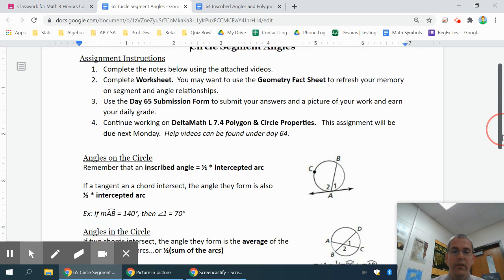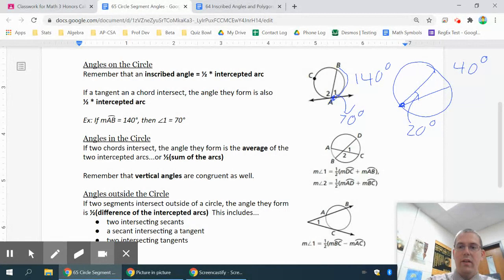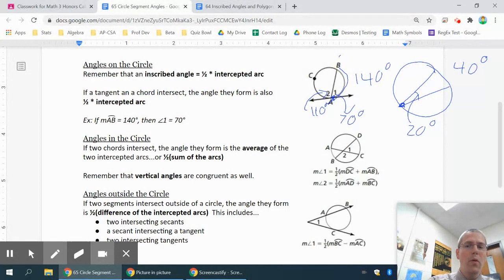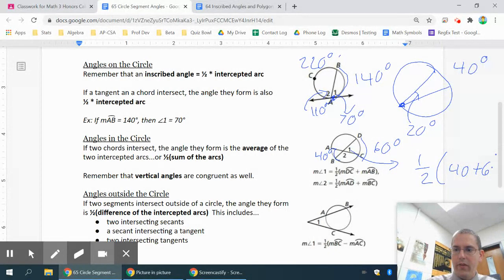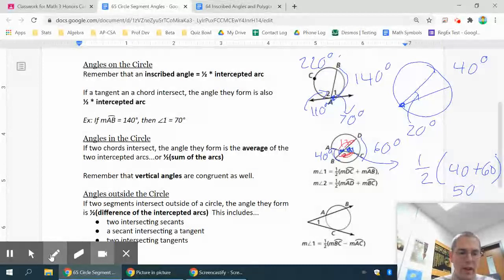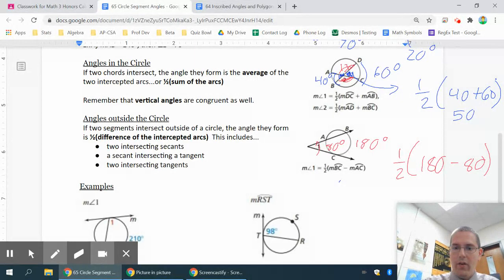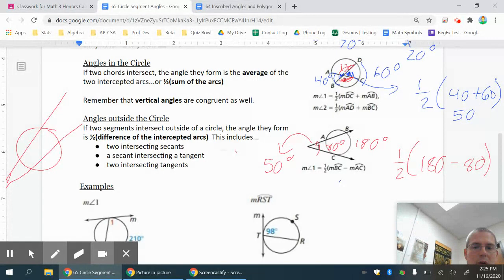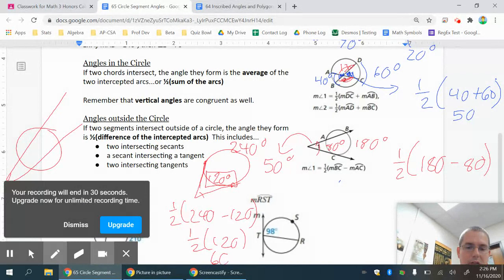Circle Segment Angles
Finding values of angles formed by circle chords, secants and tangents.